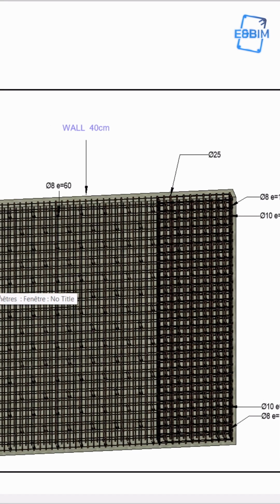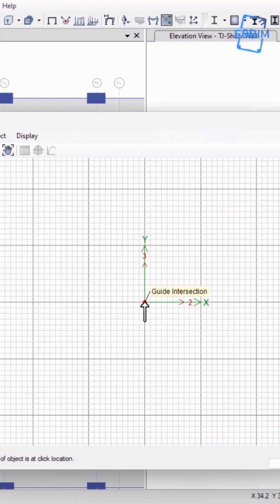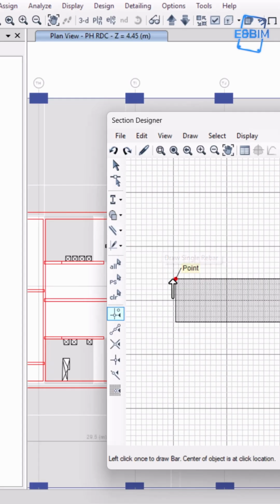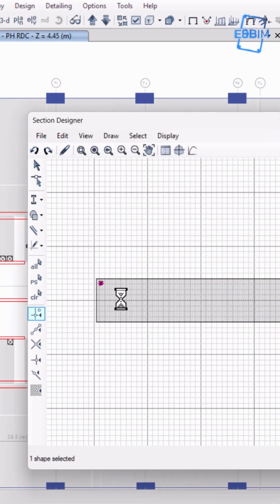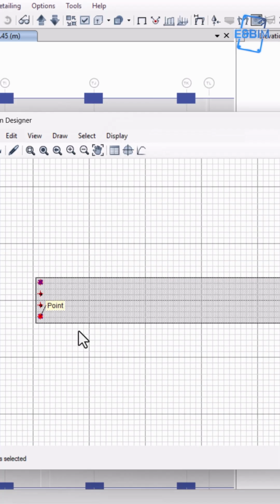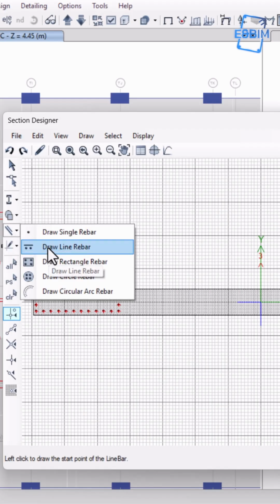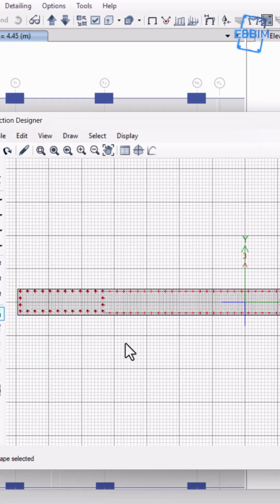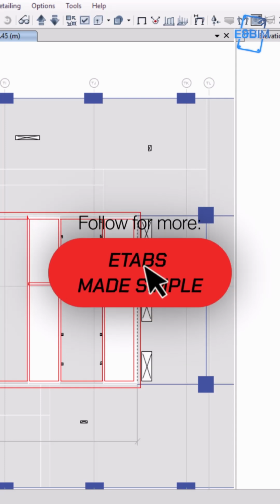The General Method for Shear Wall Design in ETABS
In this ETABS Made Simple video, we explore how to design a shear wall using Section Designer in ETABS.

Section Designer provides a general section-based approach that allows us to represent both uniformly distributed reinforcement and concentrated boundary reinforcement, combining the concepts behind the uniform and simple C&T approaches.

We’ll look at how the wall section is defined, how reinforcement is assigned, and how ETABS evaluates the section using the P-M interaction surface.

The goal is to understand not just where to click in ETABS, but what the software is actually doing behind the design.